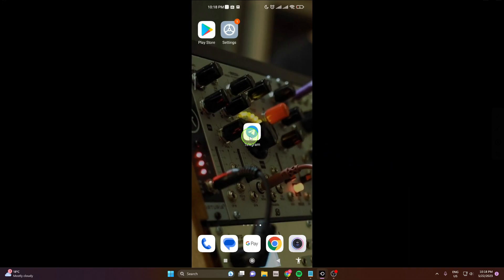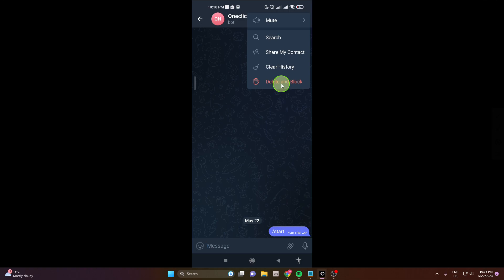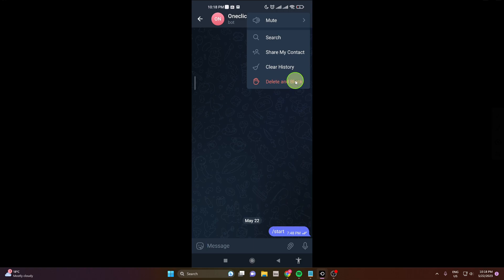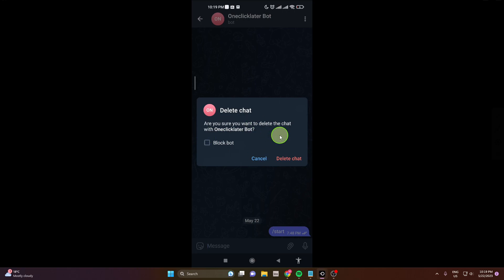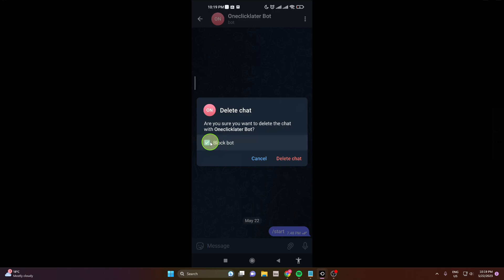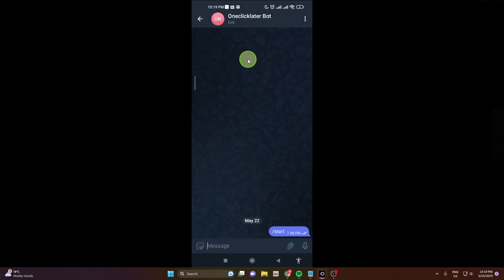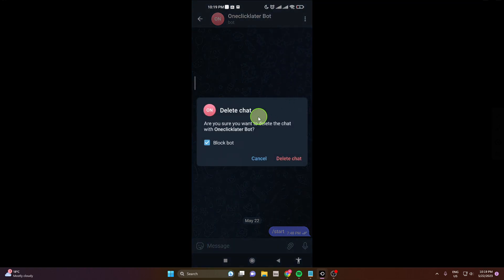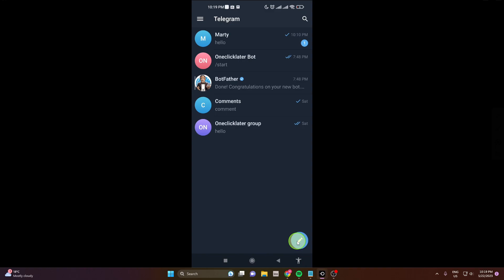How To Block Bots | Telegram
In this tutorial, I will show you how to effectively block and prevent bots from disrupting your chat experience on Telegram.